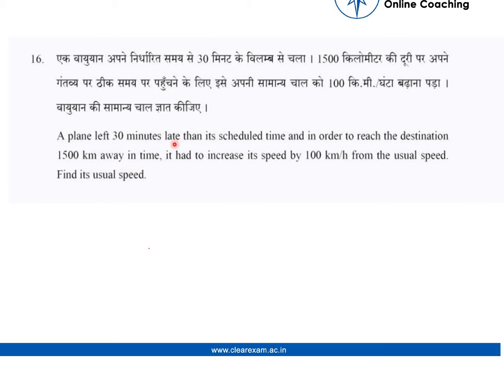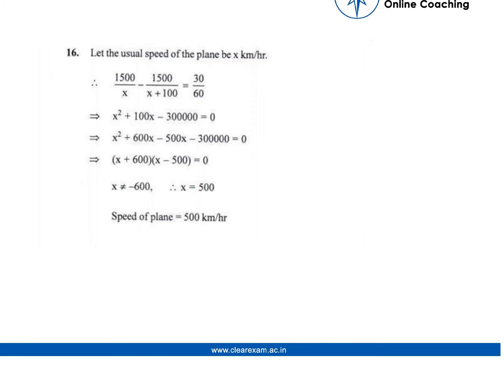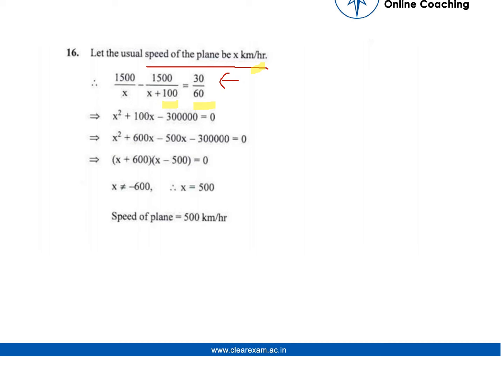CBSE Class 10 Maths Board Paper 2017 Solutions | ClearExam | Question 16